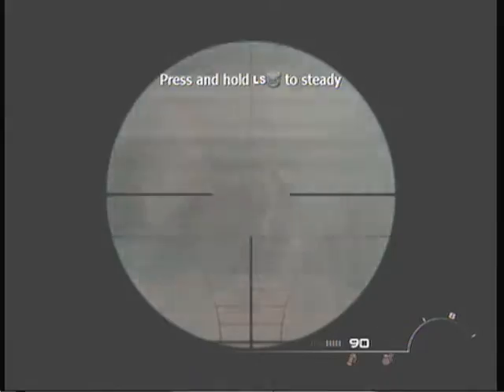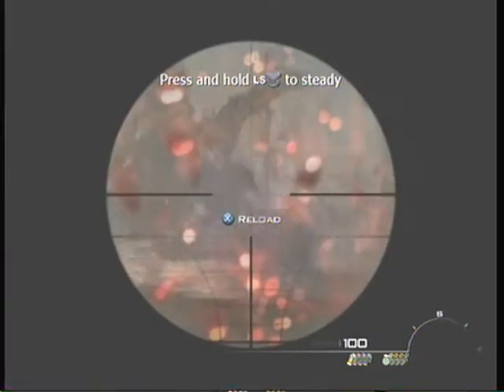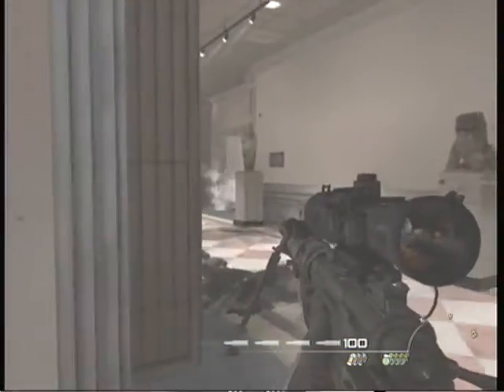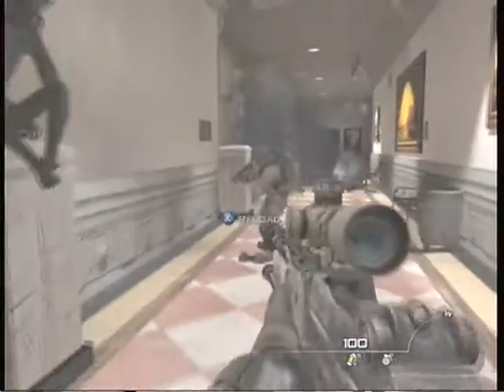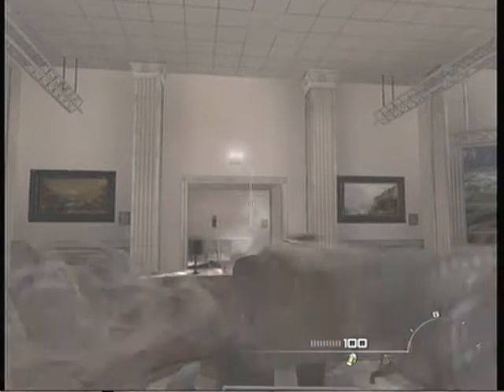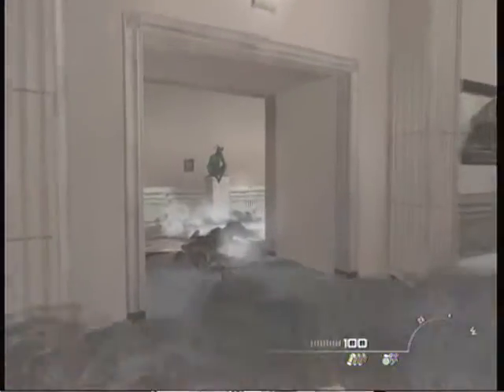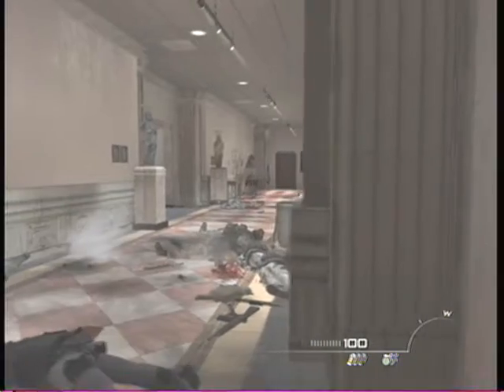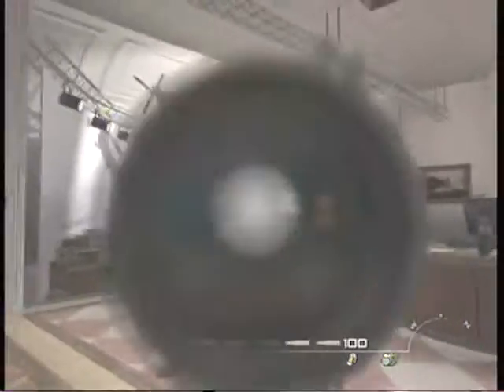Museum Snipers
Using the m21 and intervention in the museum.
Lotsa grenade whoring, i apologise for that.
requested by mikepfeilstickers